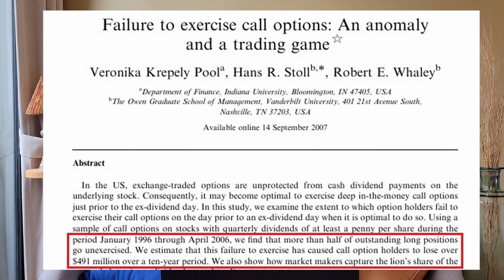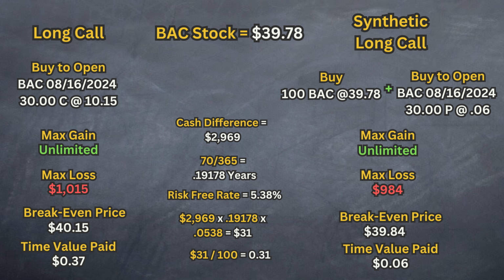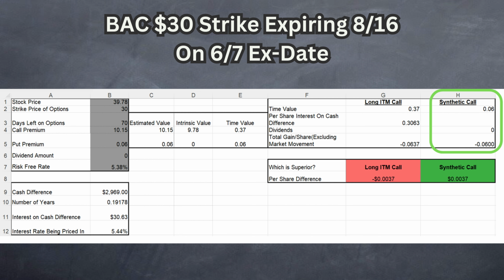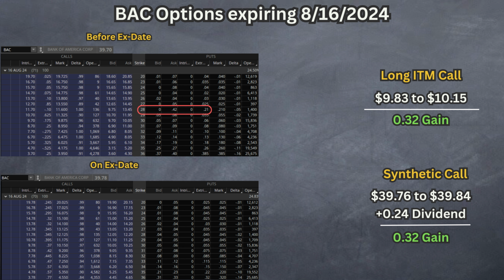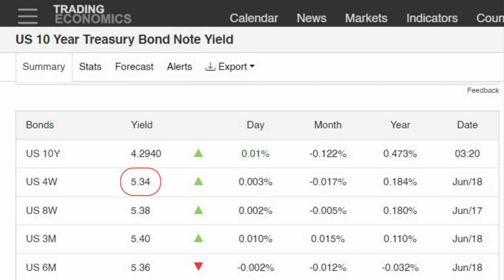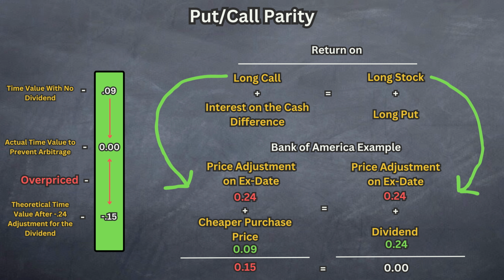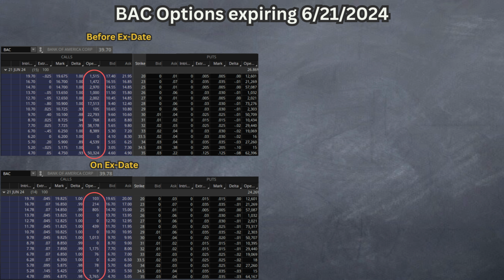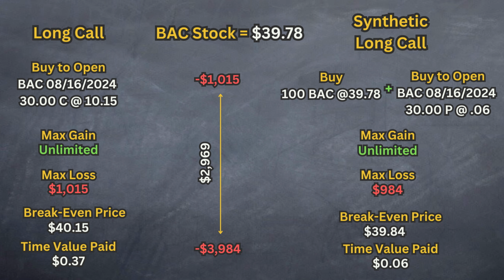Long Calls and Dividends, This Huge Mistake Could be Costing You - Part 2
0:00 Intro/Basics
2:37 Put/Call Parity Introduction
5:48 Spreadsheet Introduction
8:20 First BAC example
15:09 Second BAC example
20:39 Third BAC example
21:44 Additional Information
27:41 Ending

Spreadsheet Link(You will have to make a copy. The original can't be edited)

The content provided on this channel should be considered an educational resource and should not be construed as individualized investment advice, nor as a recommendation to buy or sell specific securities. The things discussed on this channel are examples only and may not be appropriate for your individual circumstances.

In no event shall Mark Czaplicki/Financial Pickle be liable to any viewer for any damages of any kind arising out of the use of any content published on this channel, including, without limitation, any investment losses, lost profits, lost opportunity, special, incidental, indirect, consequential or punitive damages.